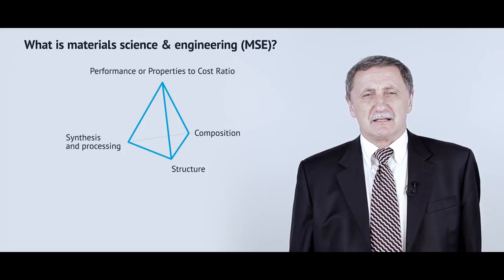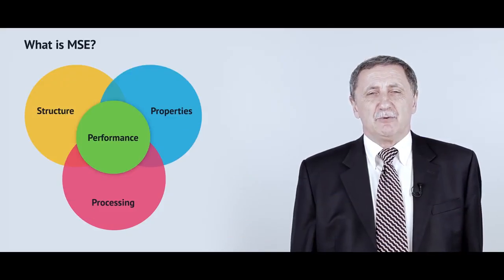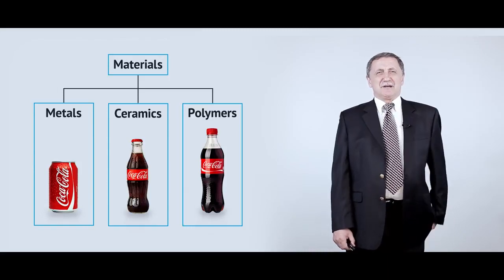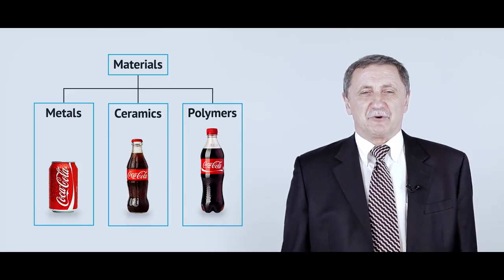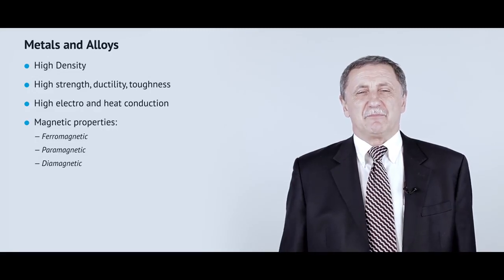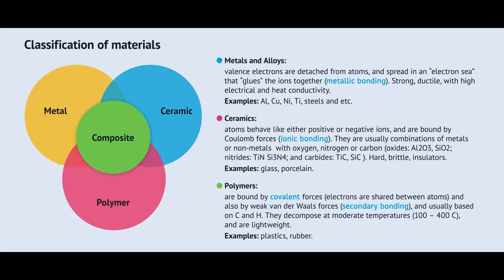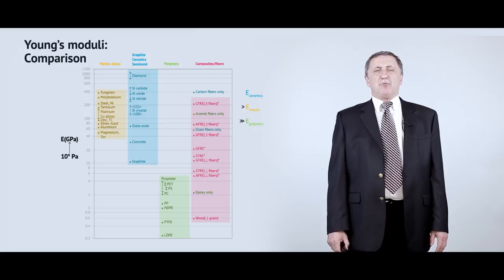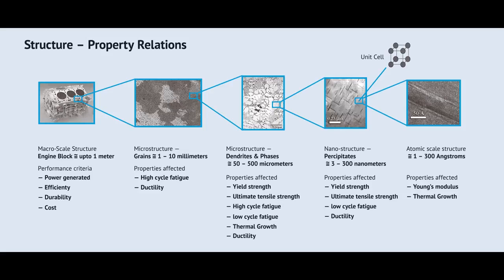1 Classification and Properties